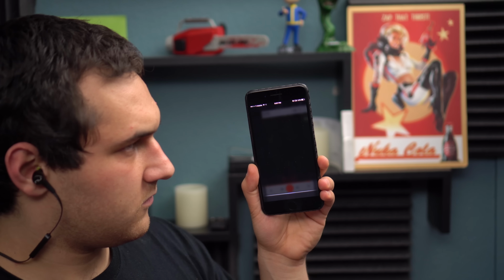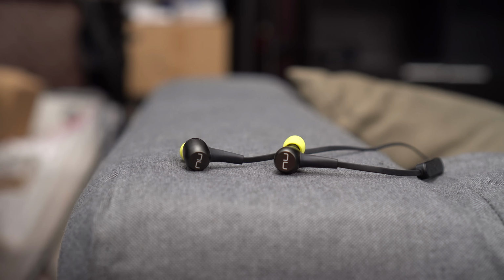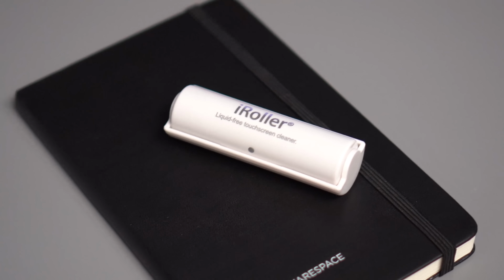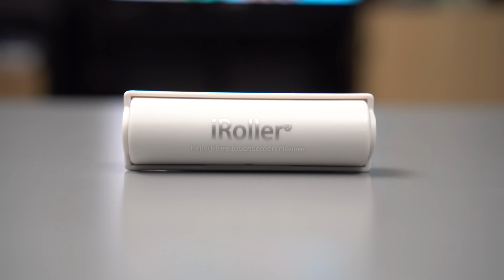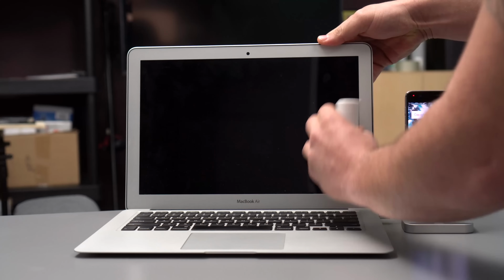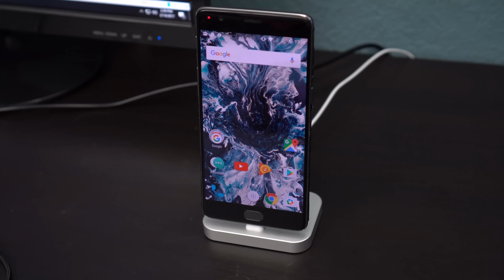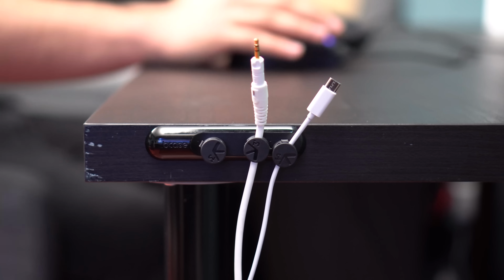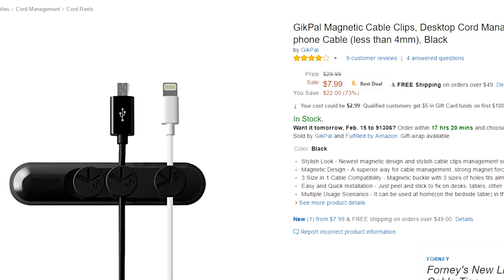Cool Tech Under $50 - February 2017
A list of some of the coolest tech around! (Links Below)